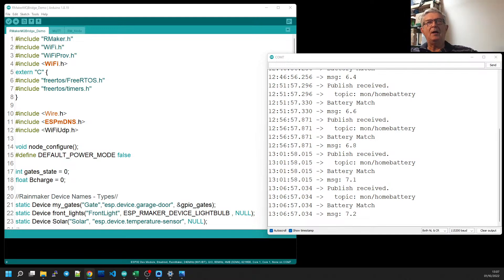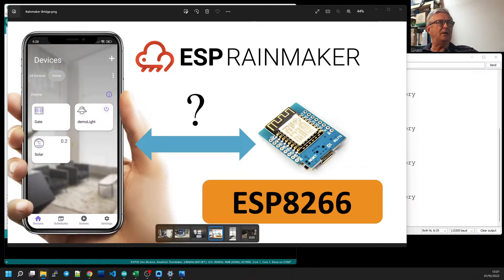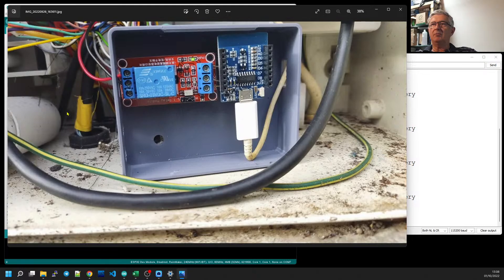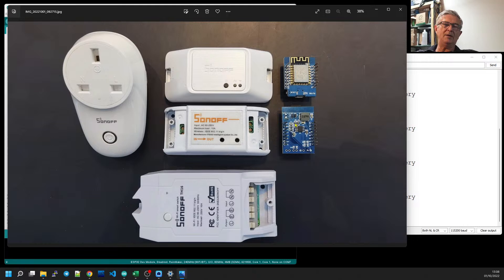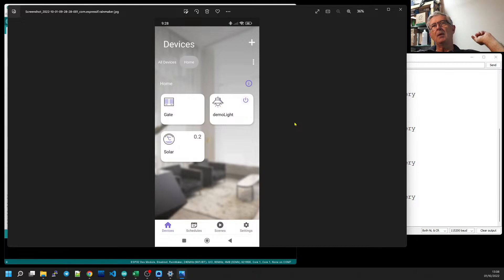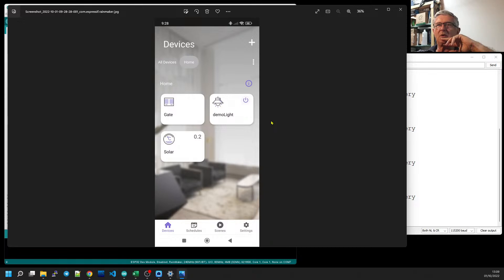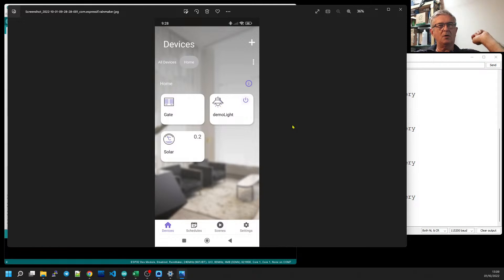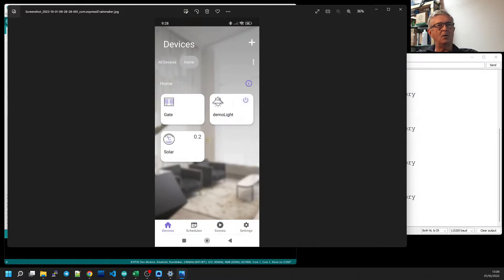Control ESP8266 and Tasmota Devices with ESP Rainmaker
***Apologies we are having intermittent internet connection this afternoon. I will ty again another day.

In this live stream, I'll take you through controlling an ESP8266 with ESP Rainmaker.  Also including monitoring all your home automation devices and sensors.